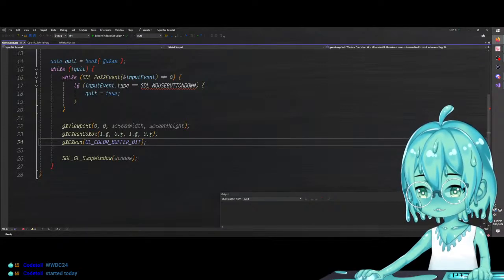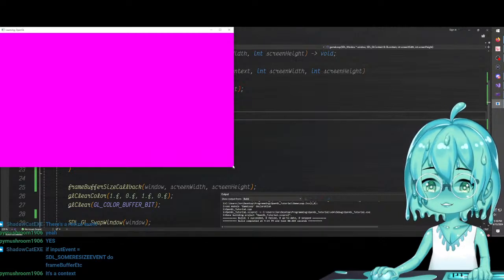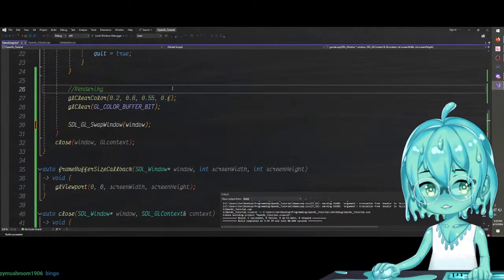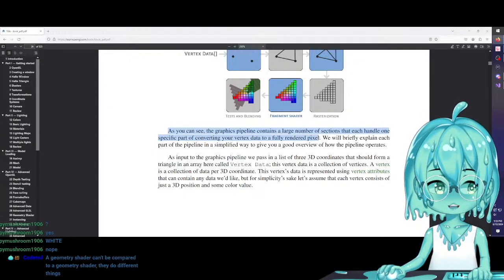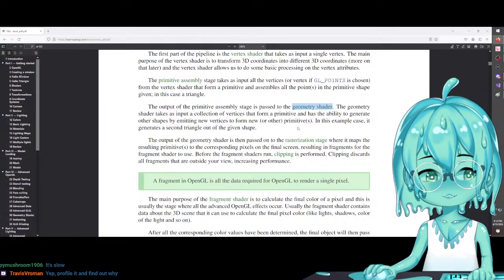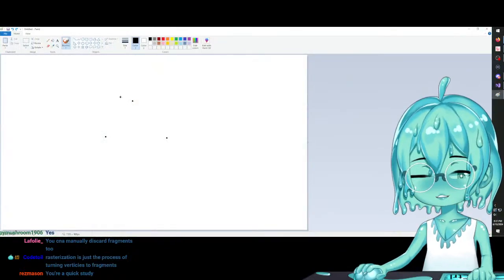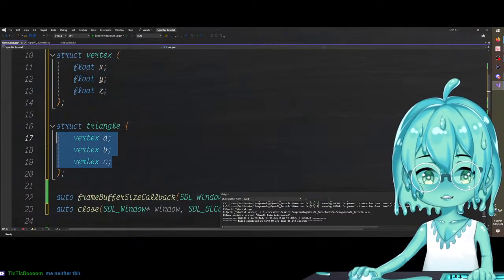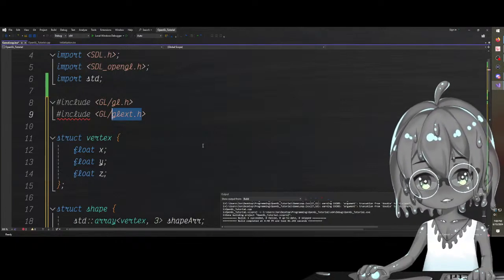First Time OpenGL! (1) - Render Pipeline